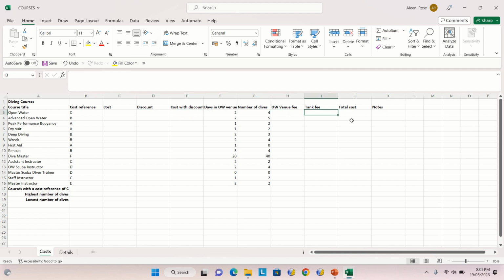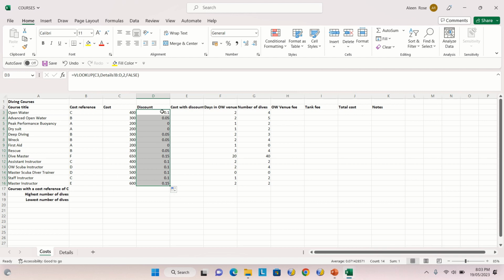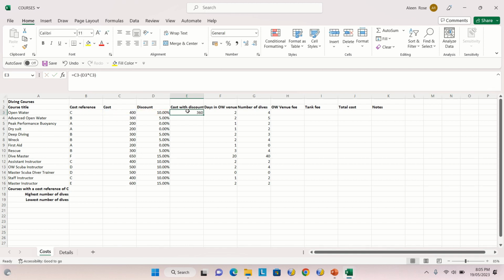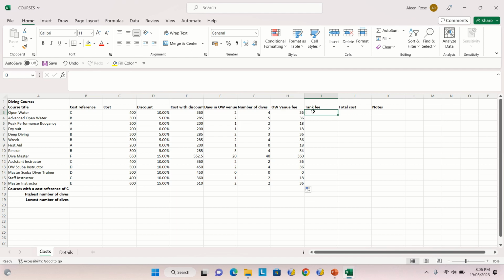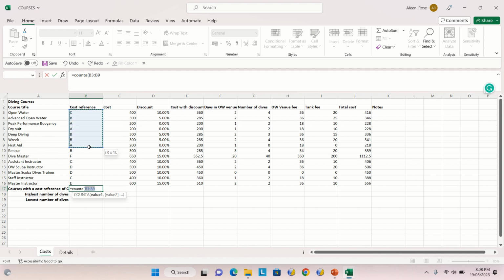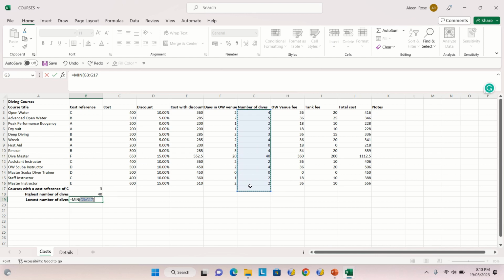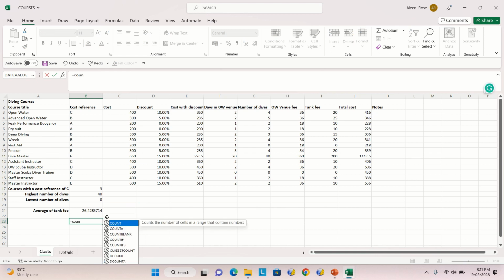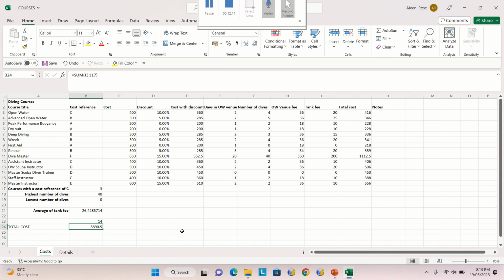MAX, MIN functions